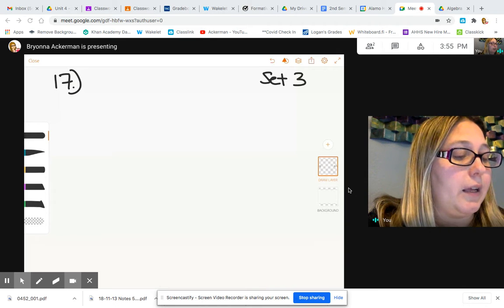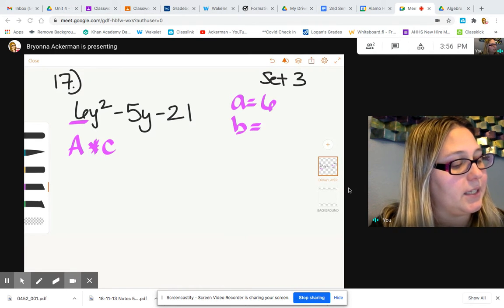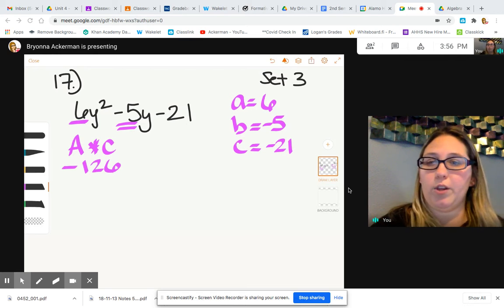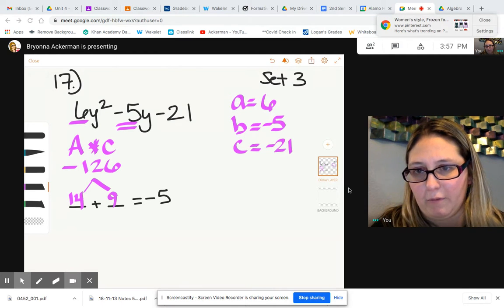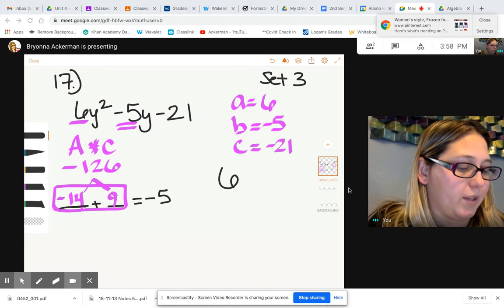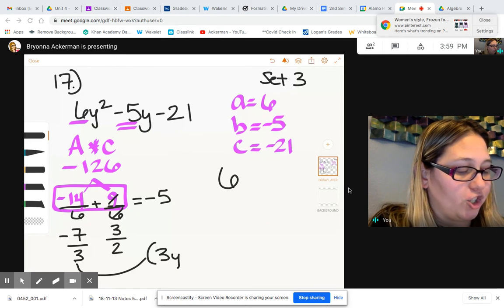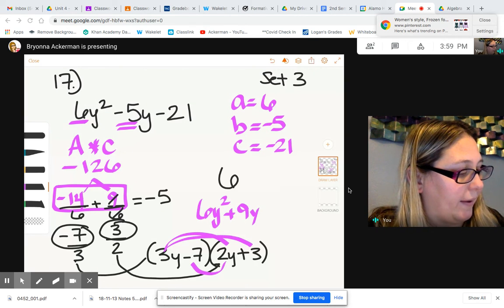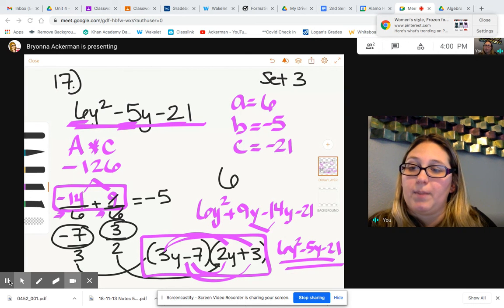Factor when a is greater than 1 #17